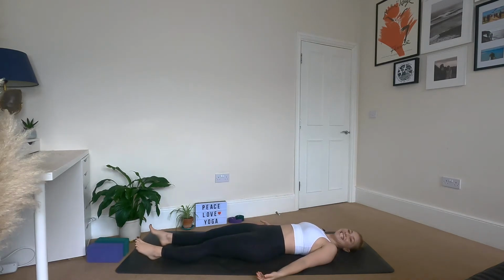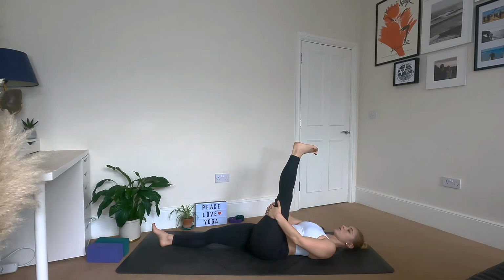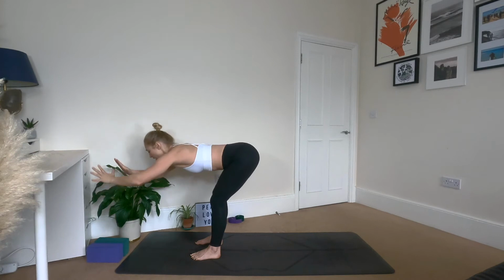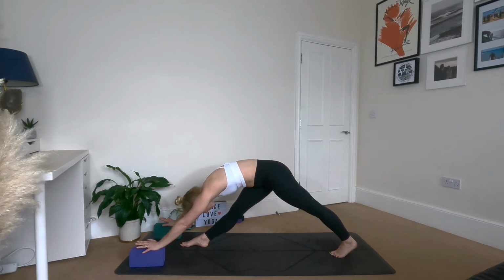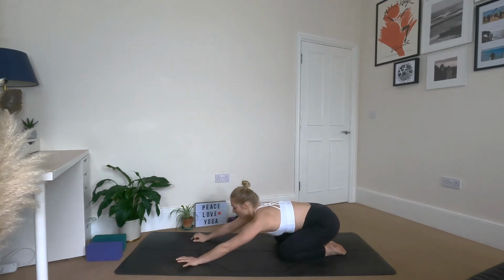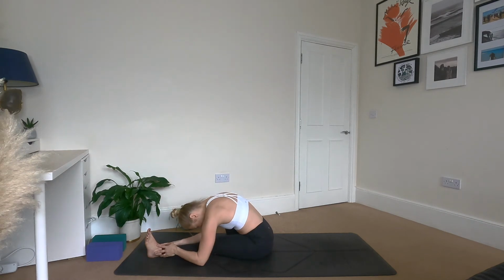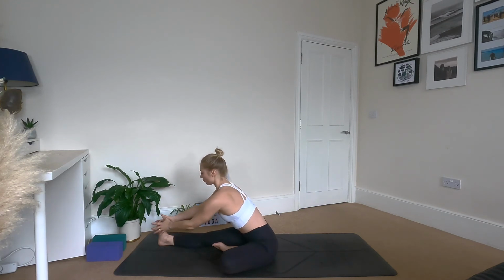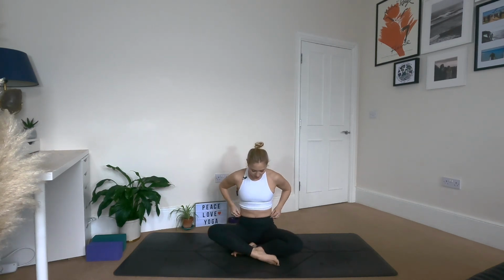STRONG & STRETCHY FLOW | 30min Hips+Hamstrings || KATIE SILVER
My Strong & Stretchy Flow series is my signature style of dynamic vinyasa. A varied, progressive and energising class focused on building strength and flexibility in equal measure.

-- YOU'LL NEED:
These classes can be done with or without yoga props. Bricks & a strap could be used if needed.

If you're enjoying my videos, I'd love your support in creating more free content.